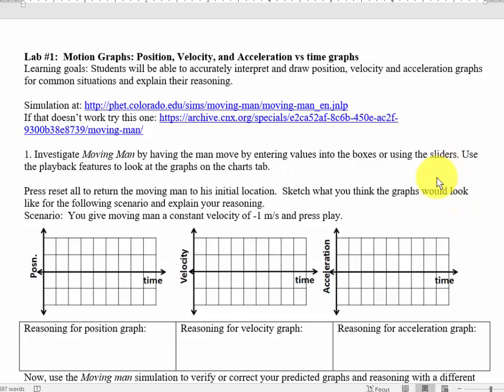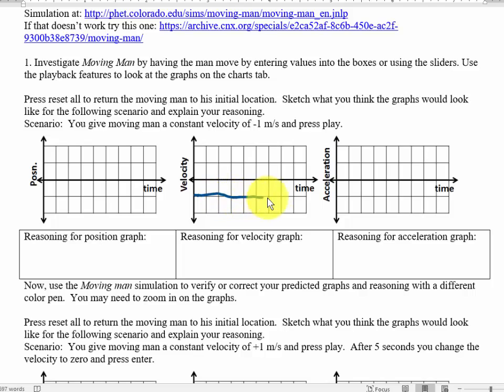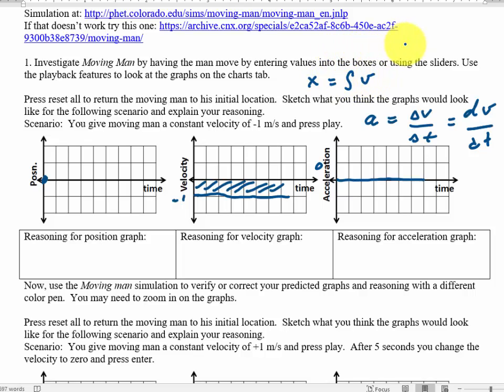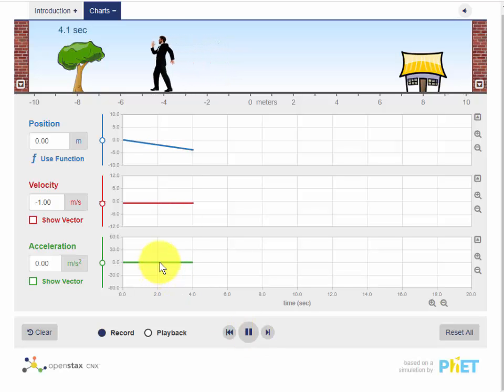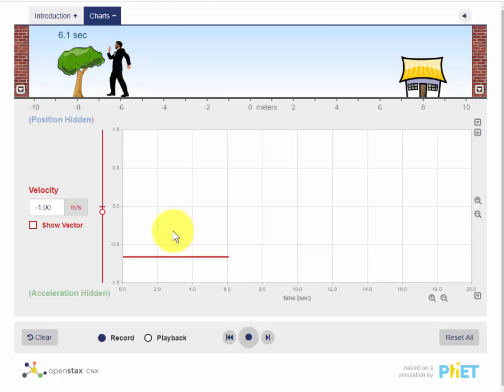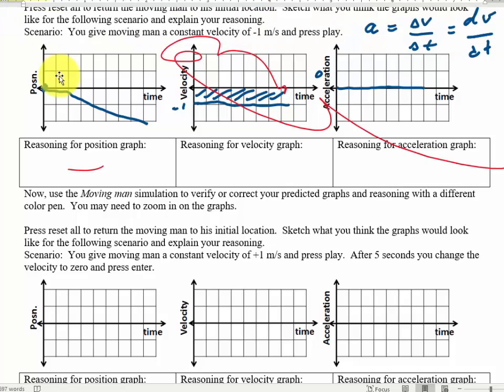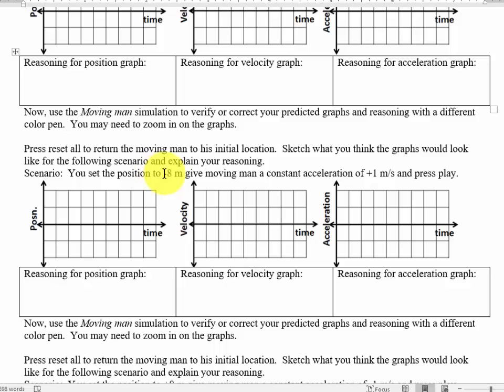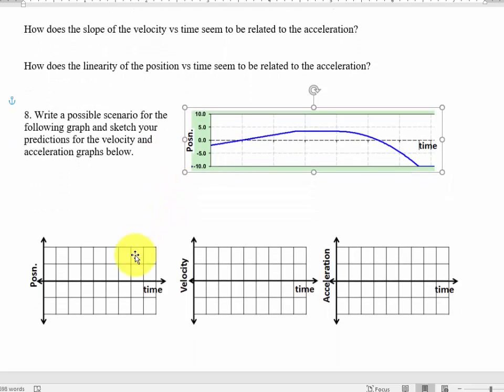241 Lab1 Graphing Online Intro